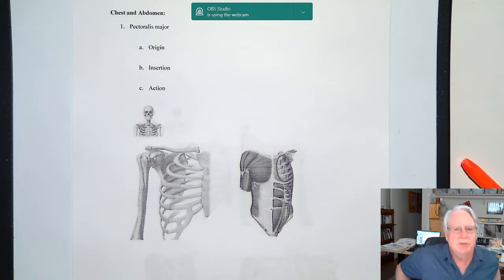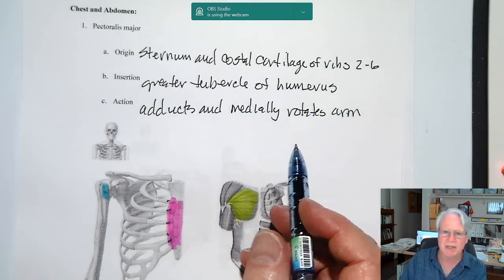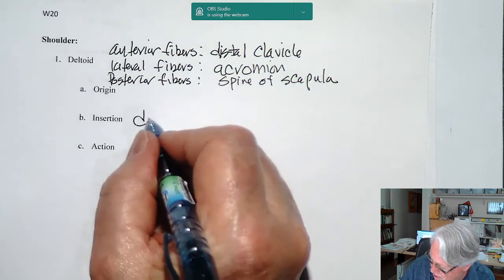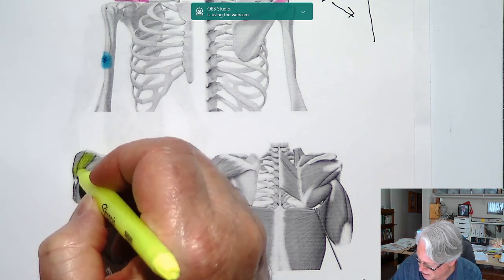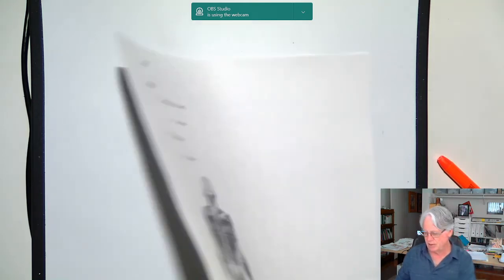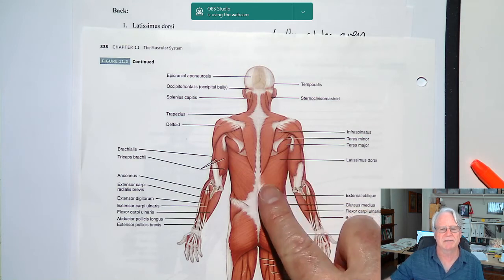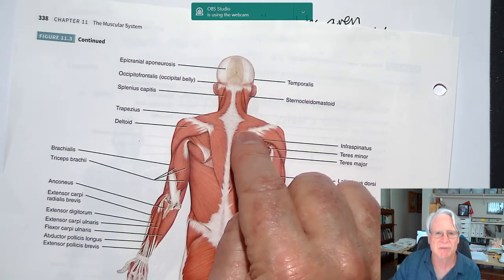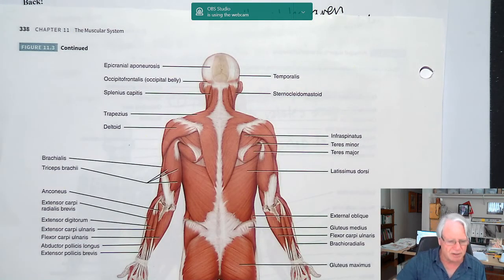Bio 40A Study Guide 5: Session 3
In this video I cover the following muscles:
1. pectoralis major muscle
2. deltoid muscle
3. latissimus dorsi
4. trapezius